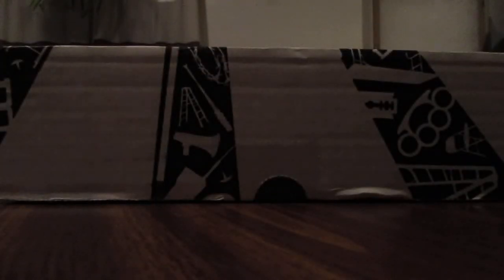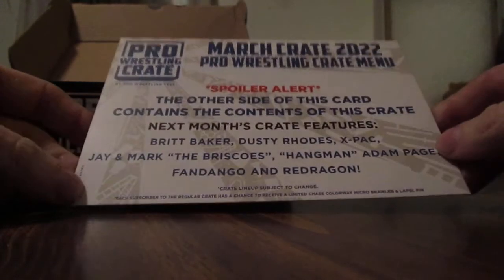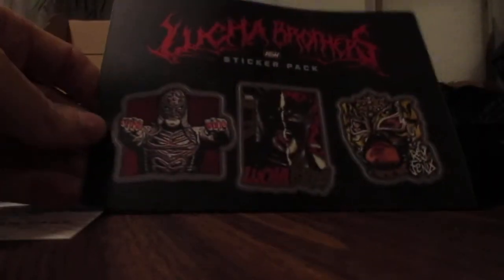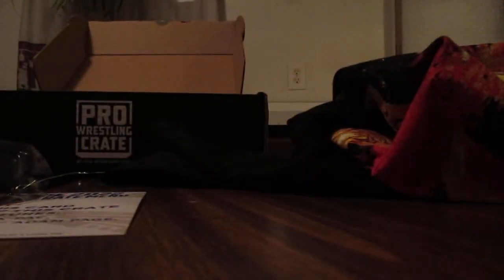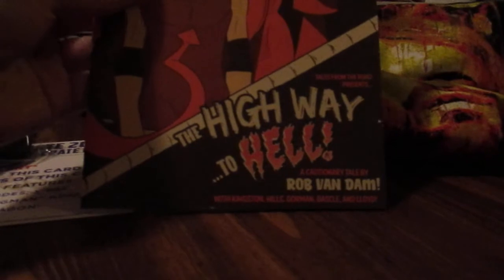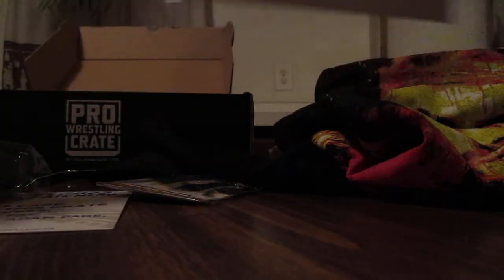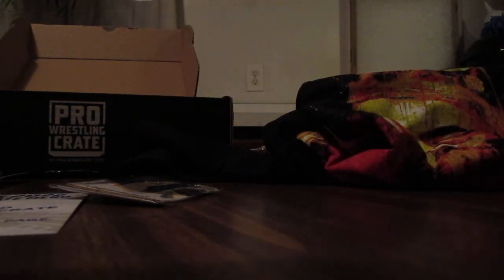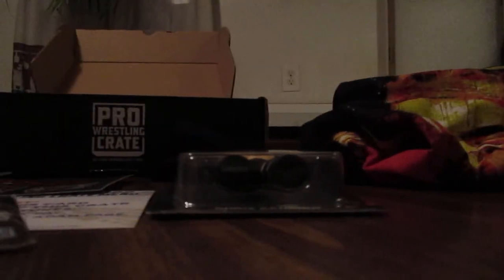Pro Wrestling Crate March 2022 Edition!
Another Awesome Crate!